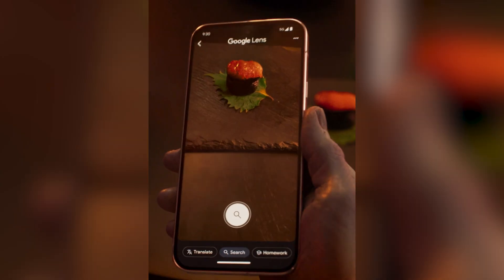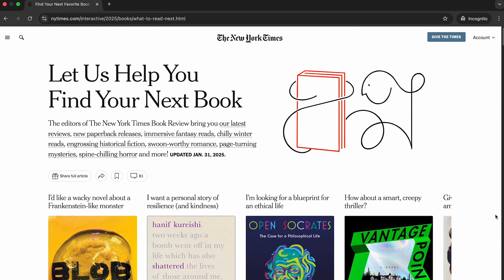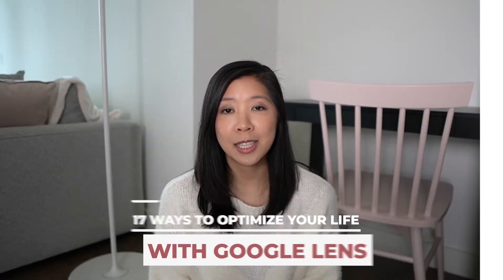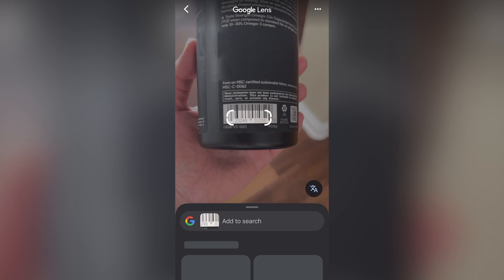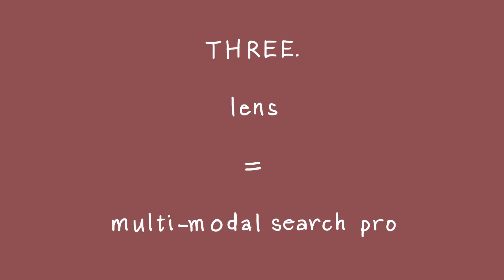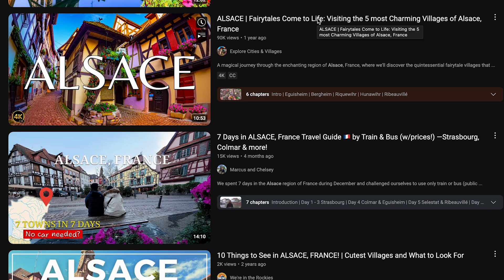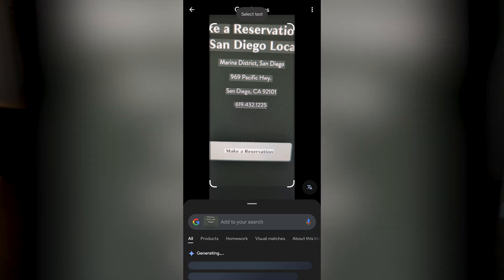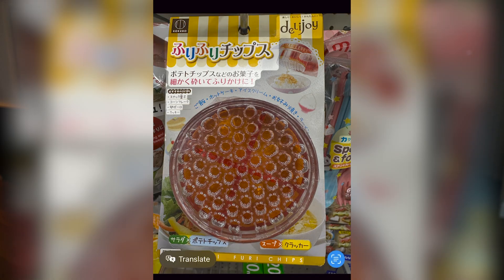Google Lens Secrets | Top Use-Cases You Need to Try!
This is a follow-up to my first Google Lens video I wanted to show you some additional ways to use Google Lens that I did not cover in that video.

Timestamps:
0:00 - intro
0:36 - how to access lens
2:54 - barcode scanning
3:49 - real-time translation
5:10 - multi-modal search
5:41 - travel planning
6:45 - text extraction
7:44 - iphone live text
8:43 - closing

xo janpancake